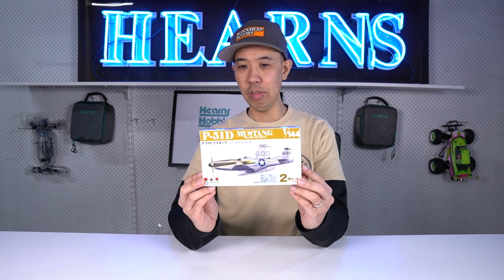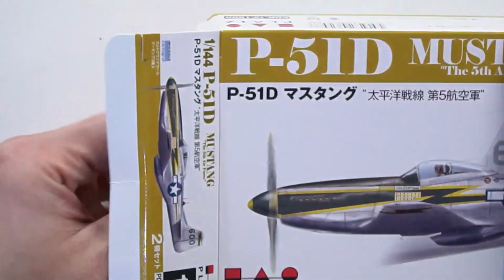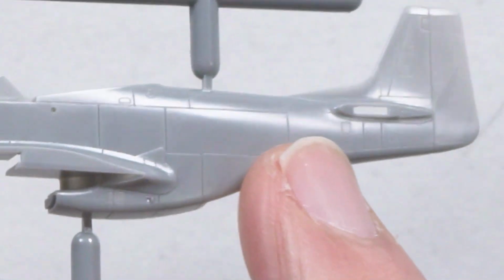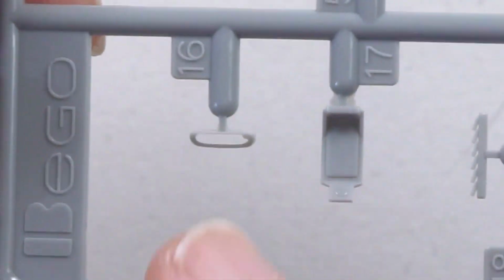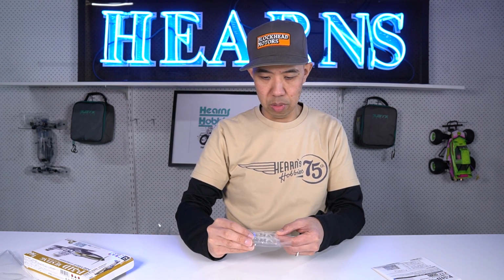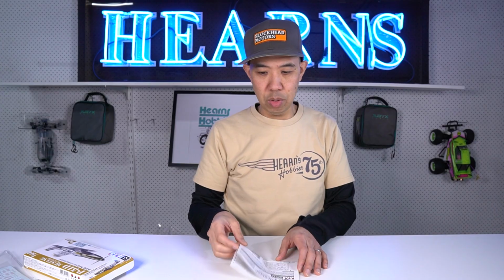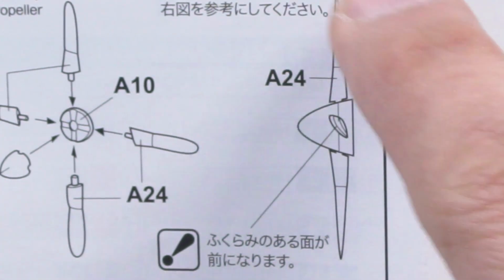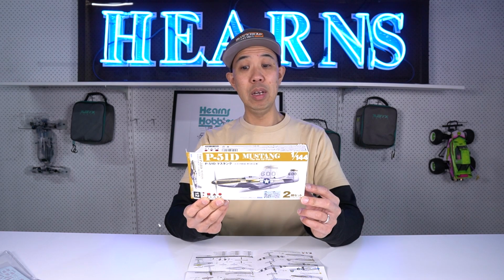Platz 1/144 P-51D Mustang | Unboxing & Review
In this video, BJ unboxes the 1:144 scale P-51D Mustang model kit, revealing its impressive details despite its small size. ✈️

This kit features two aircraft sets, high-quality decals by Cartograf, and various late-war schemes to choose from. BJ also highlights the intricate details and clear instructions that make this kit stand out for scale model enthusiasts.